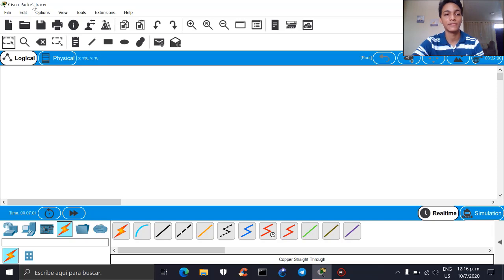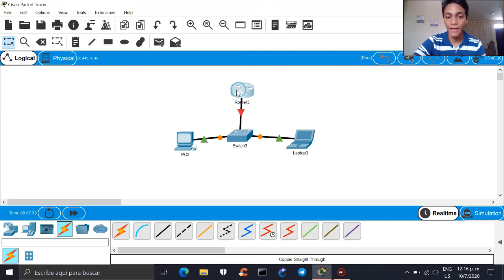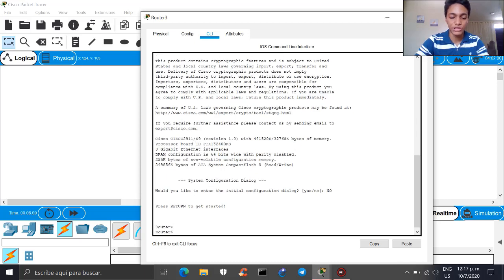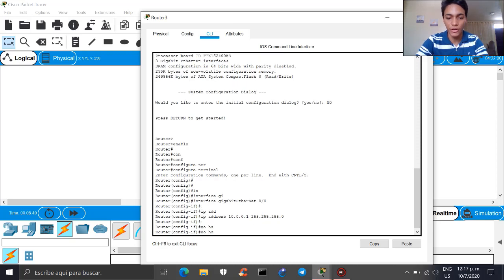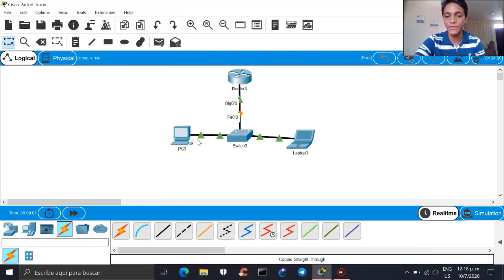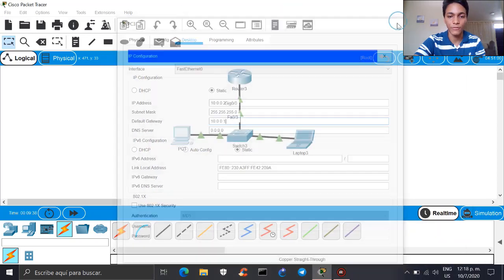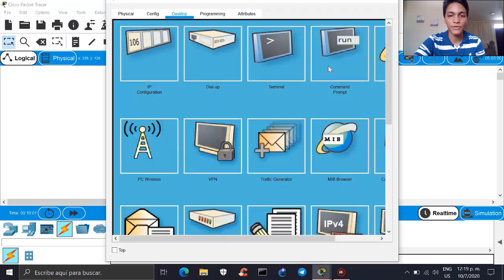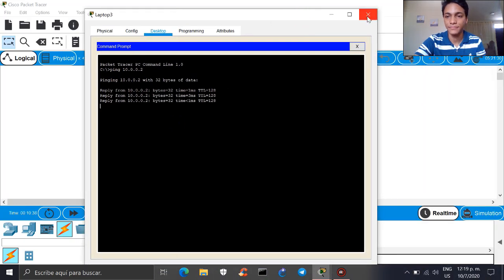How to - Build a Simple Cisco Network in Packet Tracer - By VeryTutos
Very Simple tutorial where i explain you how to Build a Simple Cisco Network using the  Cisco's Packet Tracer.

Elian De La Rosa - 20187373  - ITLA